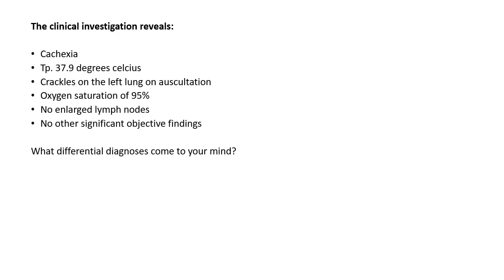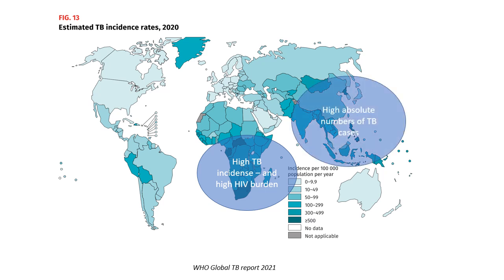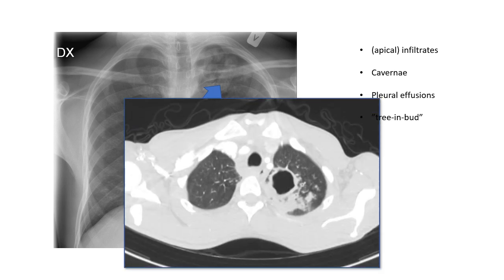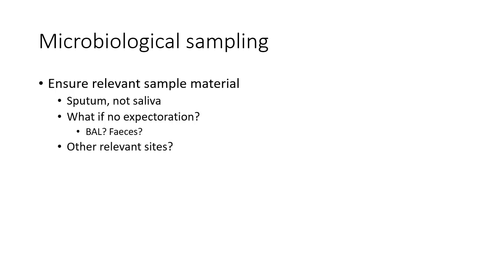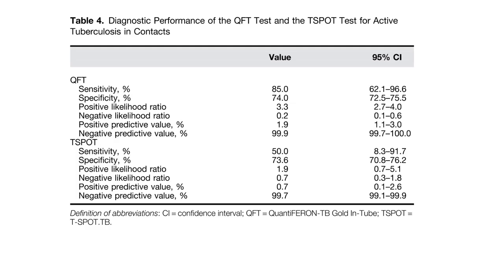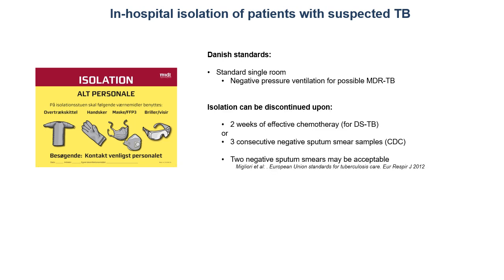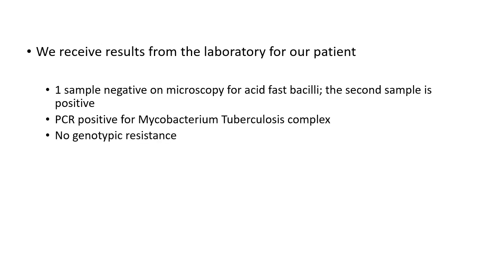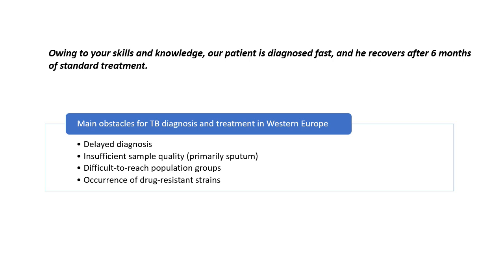E-learning: Pulmonale Infektioner - Tuberkulose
E-learning om Pulmonale Infektioner - Tuberkulose fra Dansk Lungemedicinsk Selskab